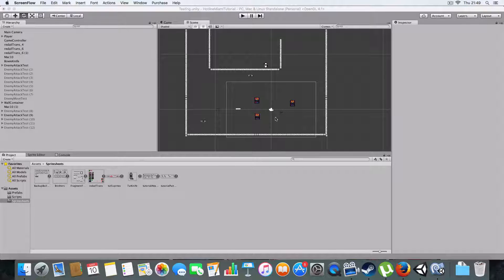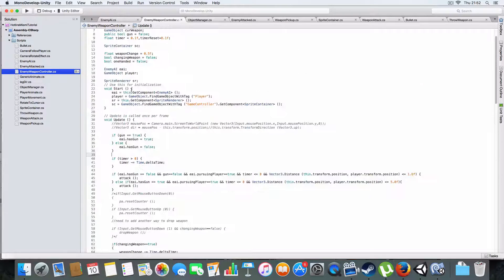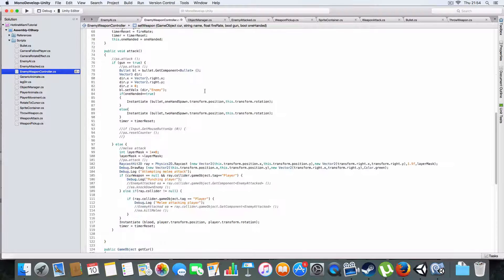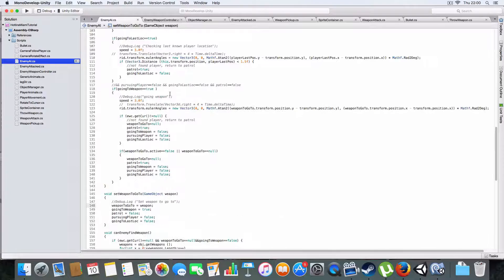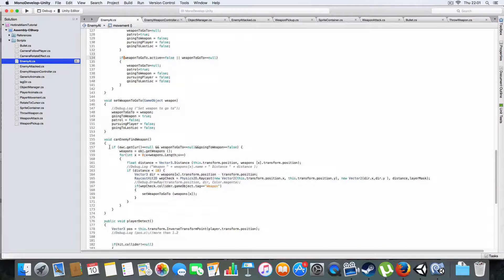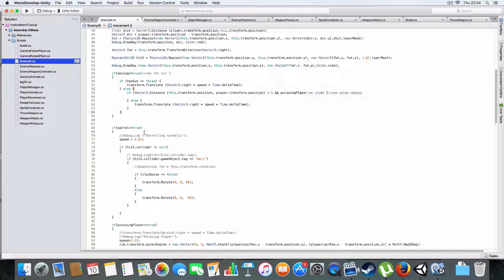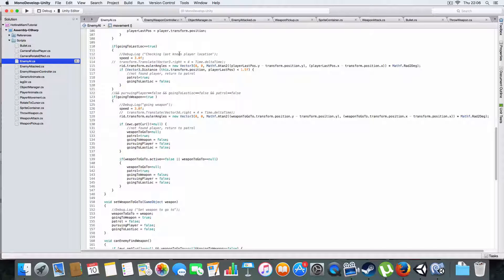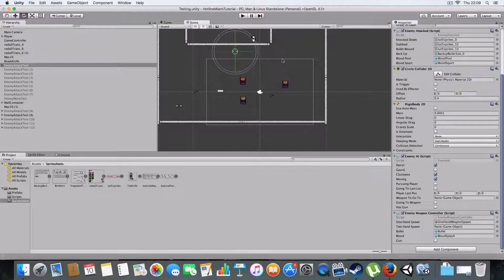#7 - Hotline Miami Clone in Unity - Enemy Weapons & Attacking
Learn how to:
-Make enemies pick up and attack with weapons